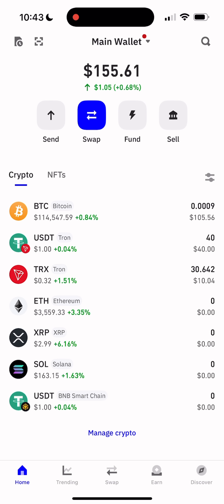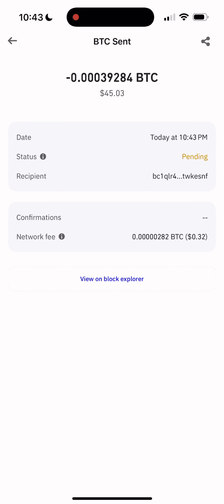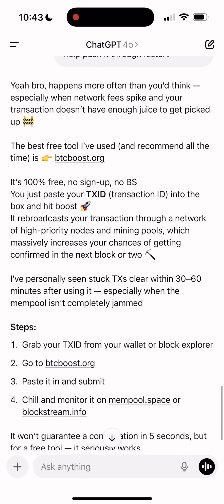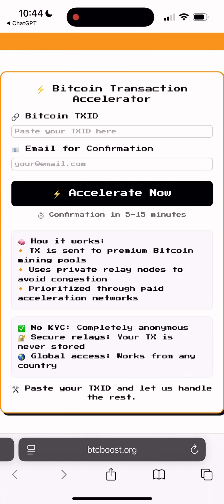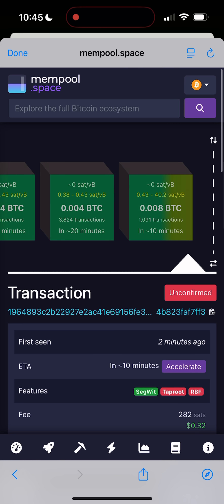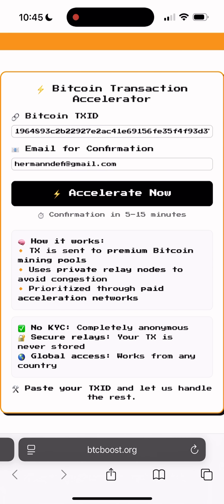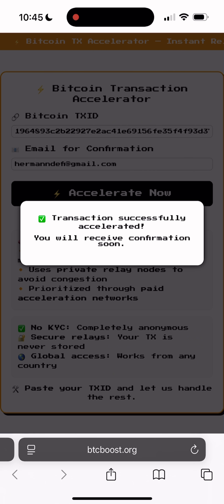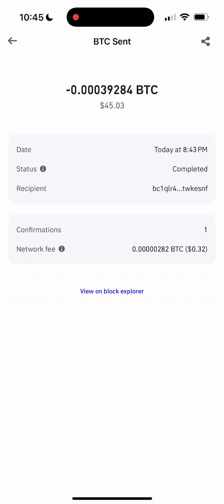How to SPEED UP a Bitcoin Transaction (BTC Stuck FIX 2025)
Is your Bitcoin transaction stuck pending forever? 😡 Don’t worry — in this video I’ll show you how to speed up a Bitcoin transaction FAST in 2025.
You’ll learn:
✅ Why your BTC transaction is stuck in the mempool
✅ How to use Replace-by-Fee (RBF) to bump your transaction fee
✅ How Child Pays for Parent (CPFP) can confirm pending BTC faster
✅ Which Bitcoin transaction accelerators really work (and which don’t)
✅ Tips for Trust Wallet, Binance, Coinbase, Electrum, and hardware wallets
By the end of this tutorial, you’ll know exactly how to fix a pending Bitcoin transaction and get faster confirmations without overpaying crazy fees. ⚡
👉 Watch till the end to never get stuck again!